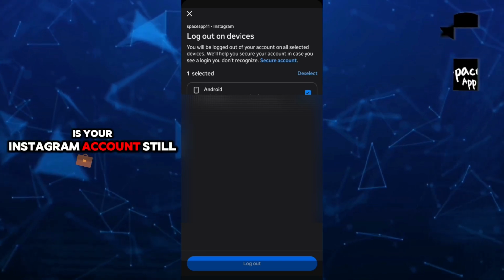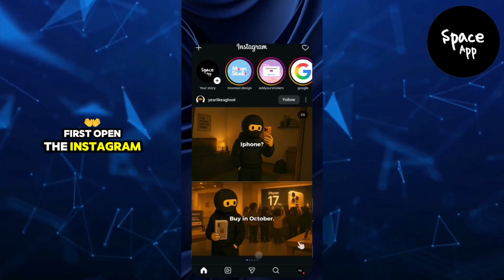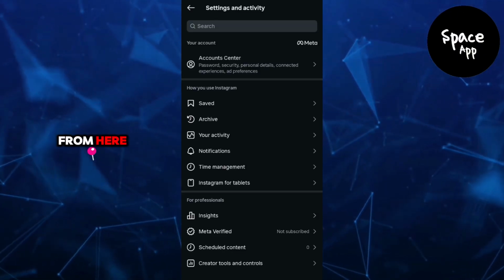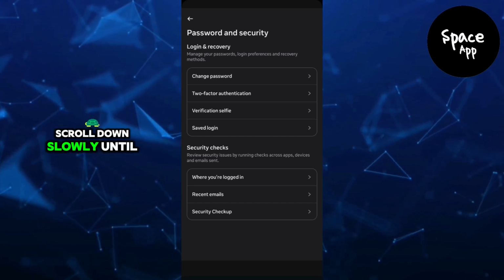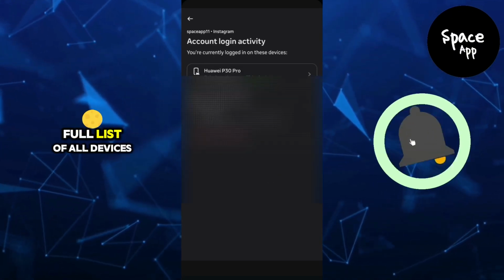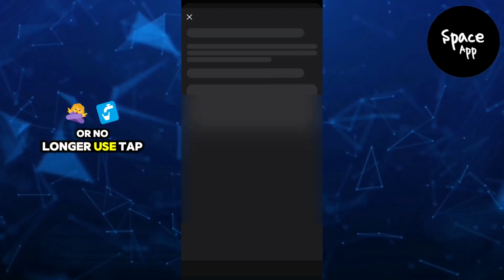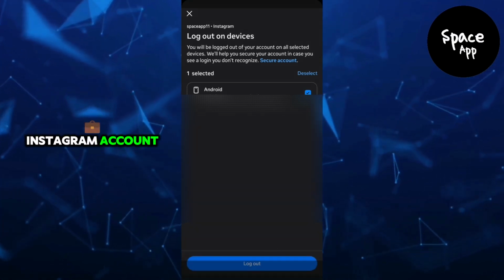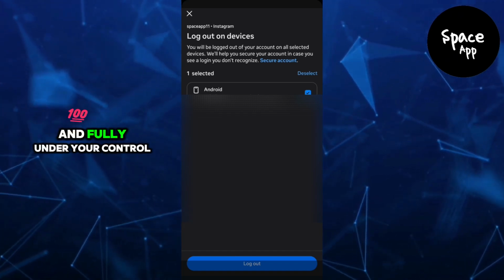LogOut Devices from Your Instagram Account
Learn how to log out devices from your Instagram account in just a few simple steps. In this step-by-step tutorial, you’ll see how to remove logged-in devices, review active sessions, and improve your account security and privacy.